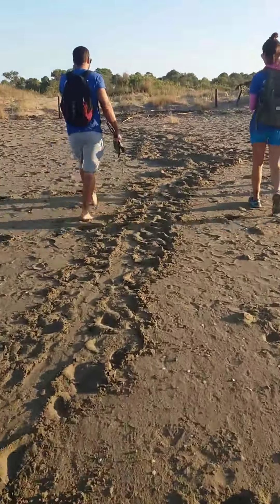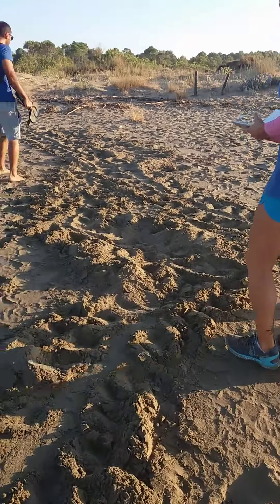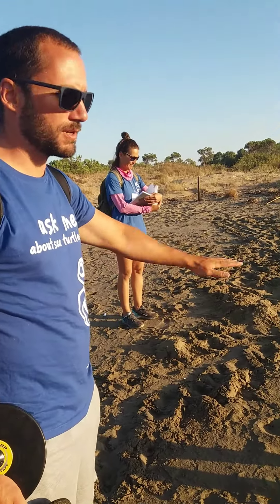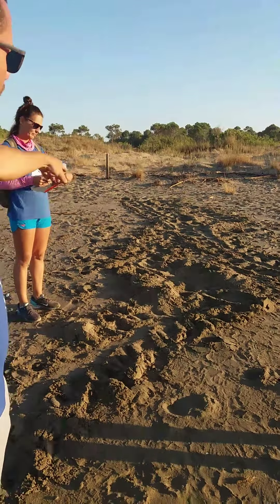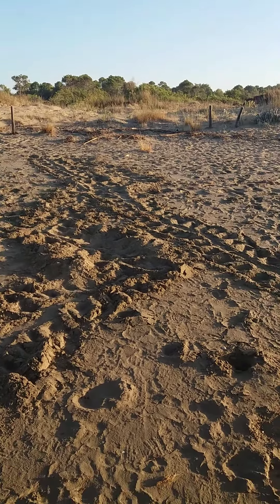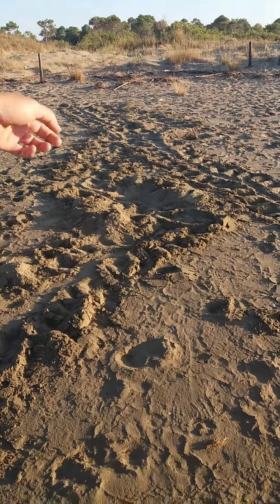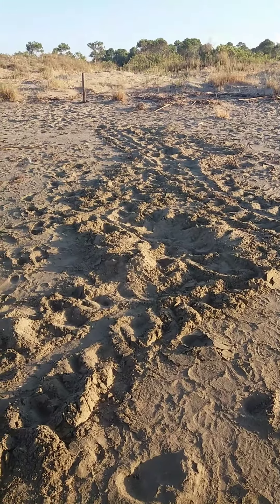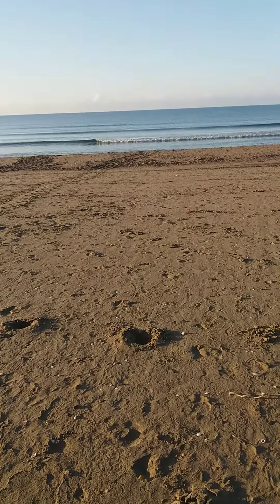Turtle tracking Zakynthos video 1.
Zakynthos informer went turtle tracking with volunteers from ARCHELON.